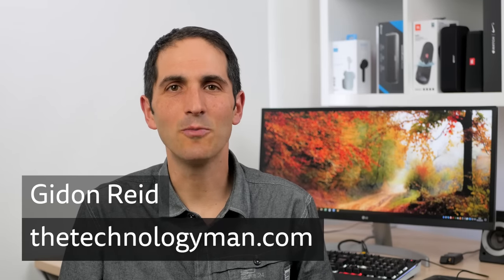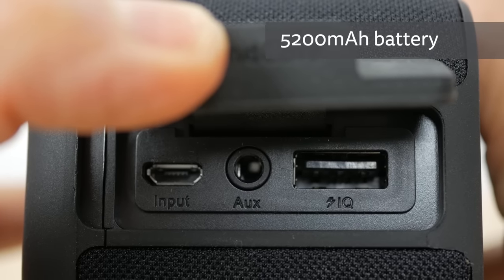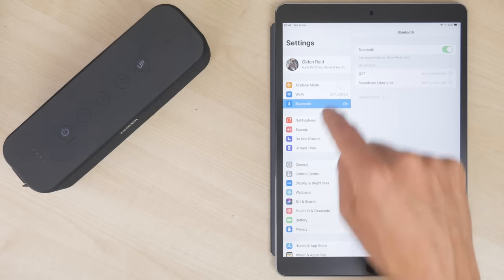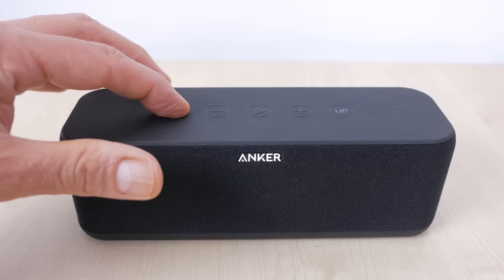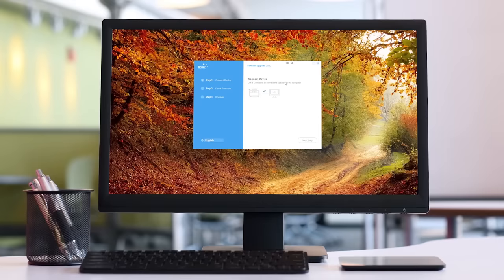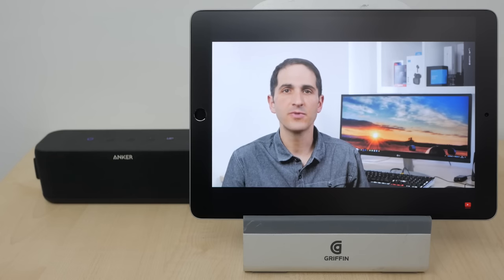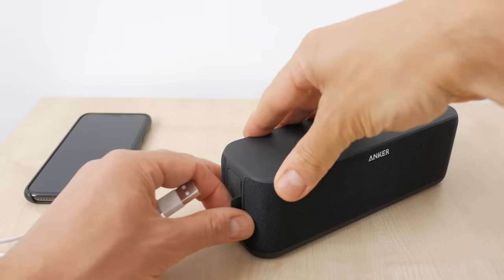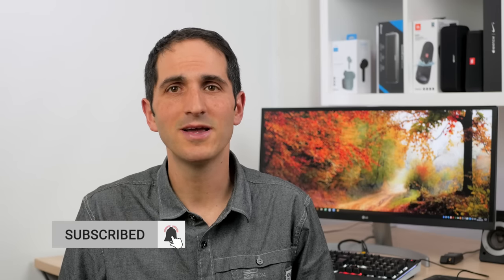Anker SoundCore Boost review | Best budget portable Bluetooth speaker? | vs JBL Flip 4 | SoundCore 2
The Soundcore Boost is a portable Bluetooth speaker from Anker, costing around £50 or $60. It sits towards the higher end of Anker’s current range of portable speakers. It has up to 12 hours of battery life, an IPX5 water resistance rating, a USB charging port and features Anker’s BassUP technology which is meant to enhance bass at lower volumes.

In this review I’ll be comparing it against the cheaper SoundCore 2 I reviewed a while back and the popular JBL Flip 4 that is almost twice the price, but similarly spec'd.

If you want to skip forward or back at any time in this video, please check the timecodes down below in the pinned comment, that will be available shortly after I publish the video.

Anker SoundCore Boost
Anker SoundCore 2
JBL Flip 4
Timestamps:
0:00 Intro*
0:30 First impressions*
0:31 Unboxing
0:48 Build quality
1:09 Weight, dimensions, IPX5 rating
1:34 Getting started & overview*
1:37 Ports
1:54 Charging
2:11 Using as a power bank
2:34 Bluetooth pairing
3:39 Reset speaker
3:56 Charging status
4:00 Button functions
4:52 Update firmware
5:28 Performance and sound quality*
5:30 Battery life
5:45 Bluetooth range
5:56 Speaker spec
6:09 Speaker phone function
6:15 Audio delay
6:22 Sound quality
7:02 Sound test compared against SoundCore 2 (8:30) and JBL Flip 4 (9:49)
11:19 Conclusions*
*Sections